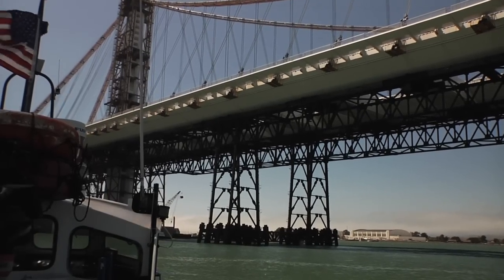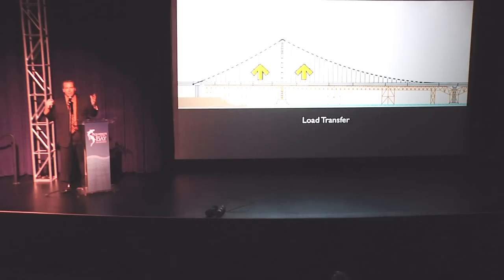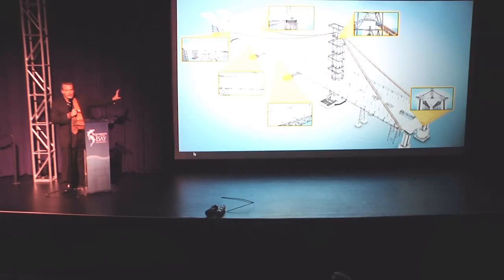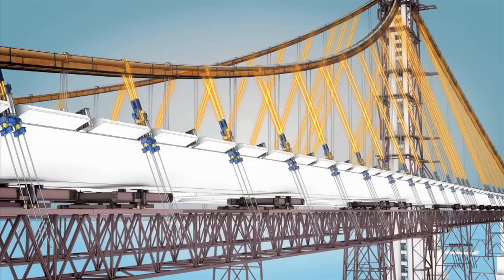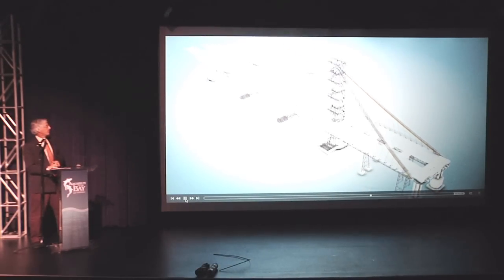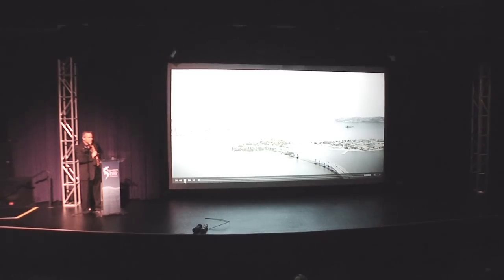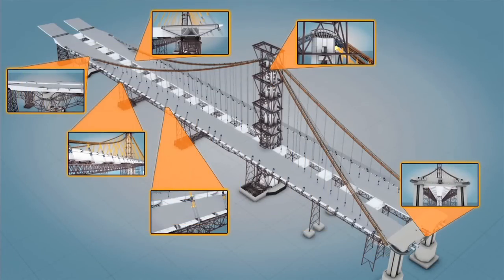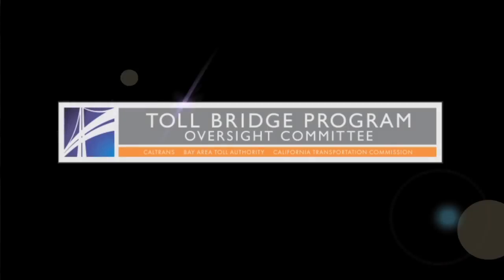Load Transfer Press Conference